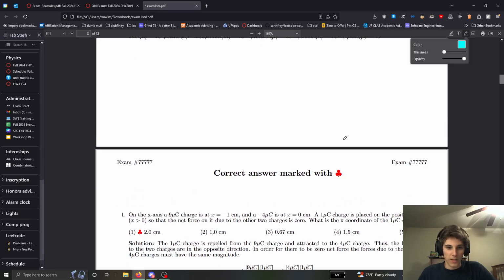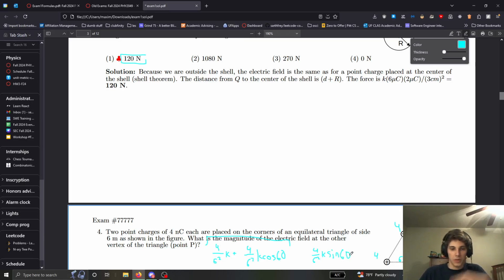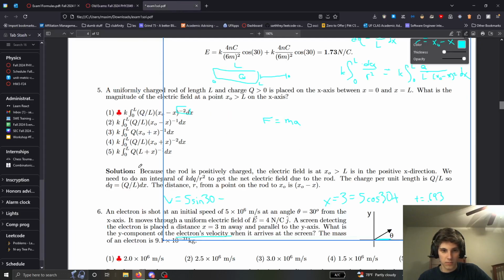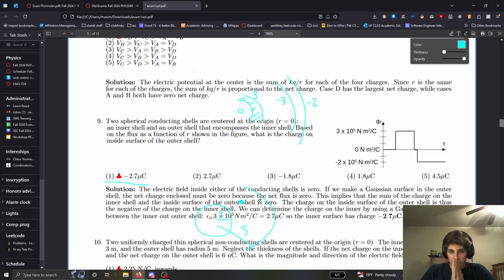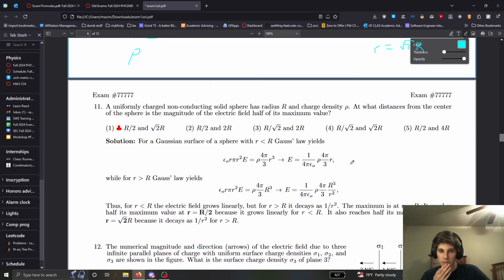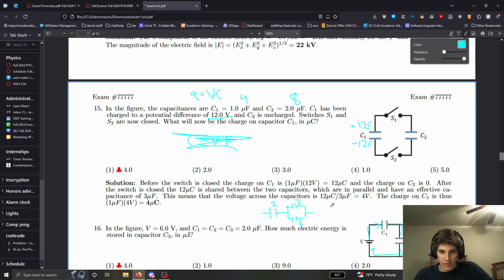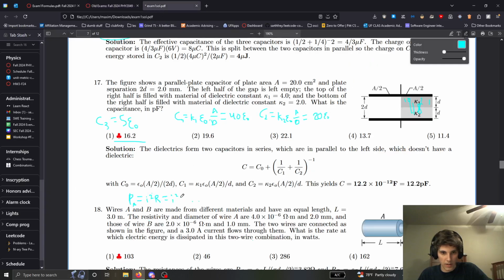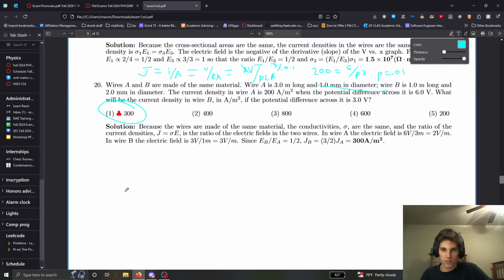UF PHY2049 - Spring 2023 Exam walkthrough